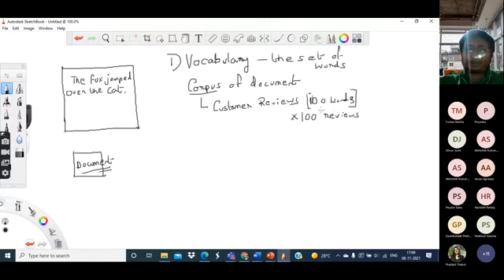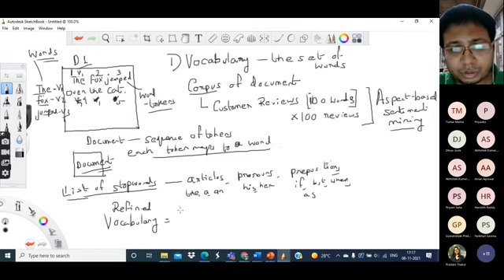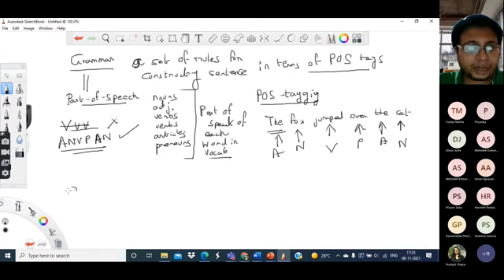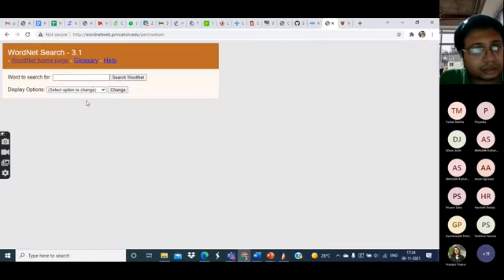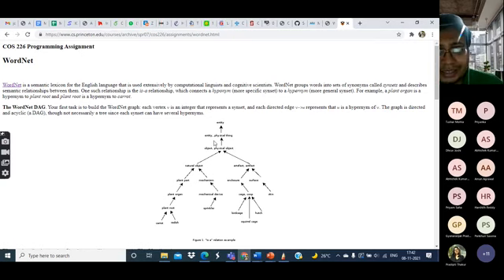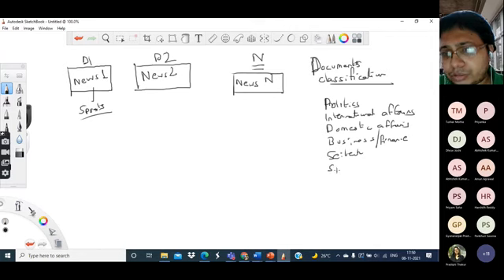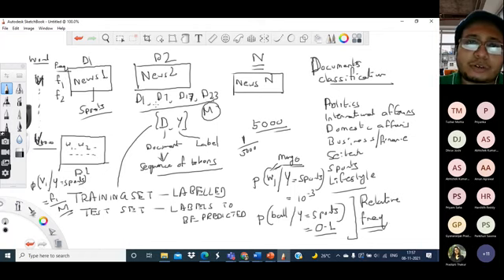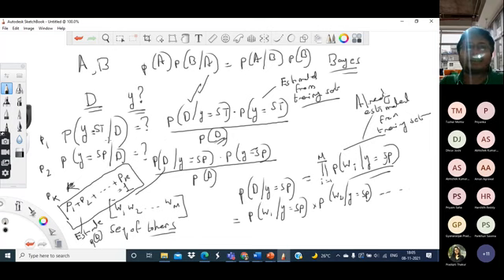Module 4 Lecture 3